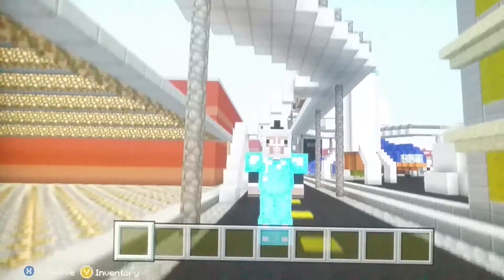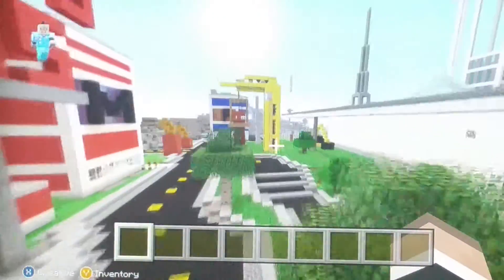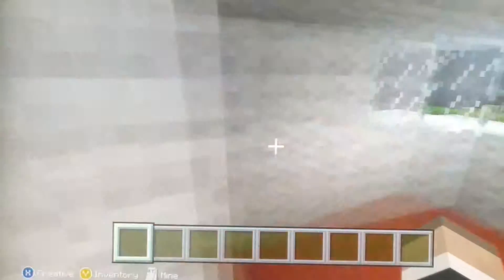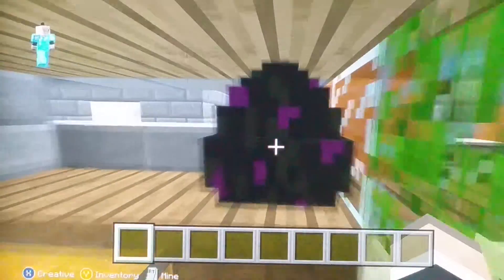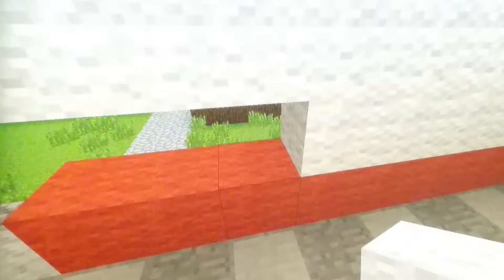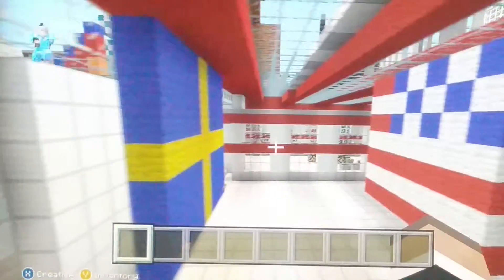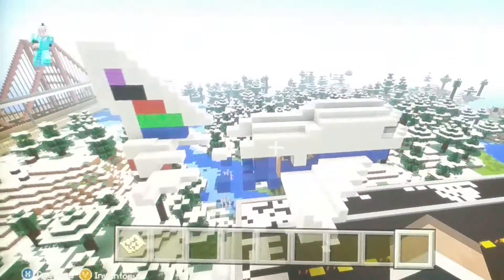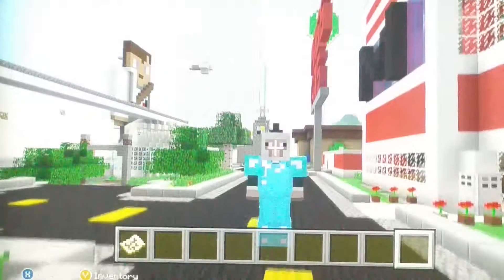fishfiinder city tour part 3